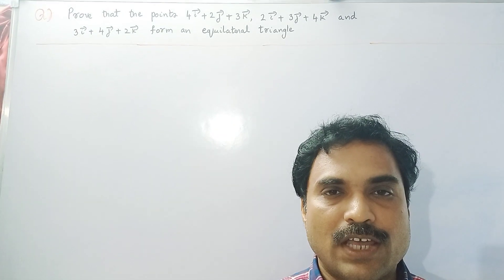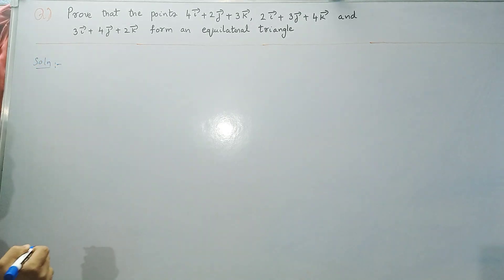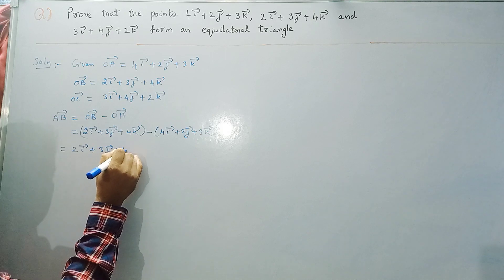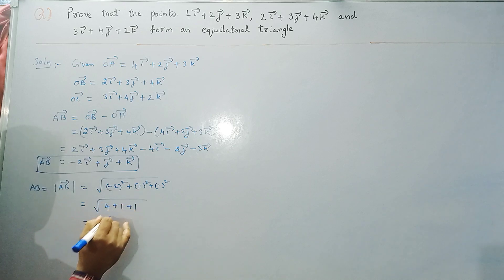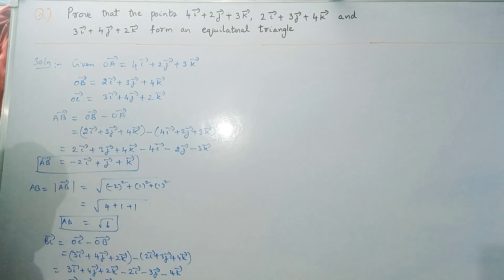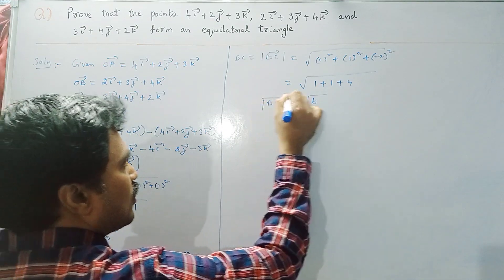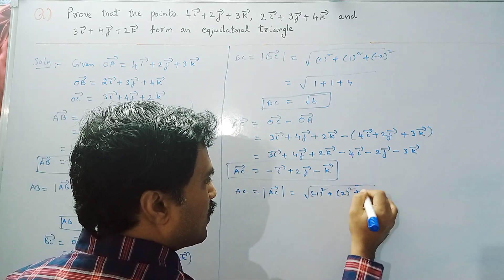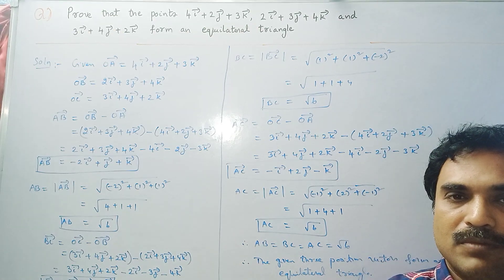Prove position vectors 4i + 2j + 3k, 2i + 3j + 4k and 3i + 4j + 2k form an equilateral triangle